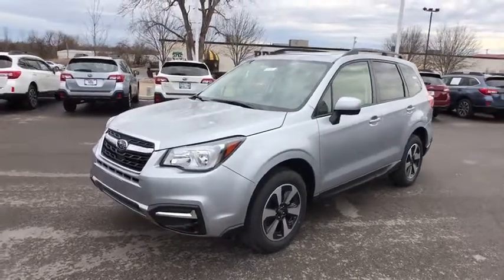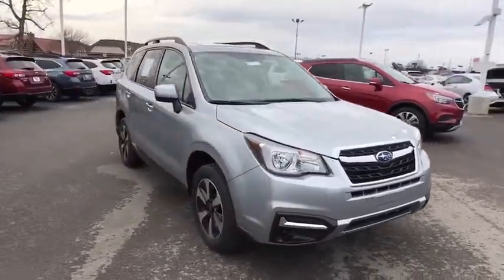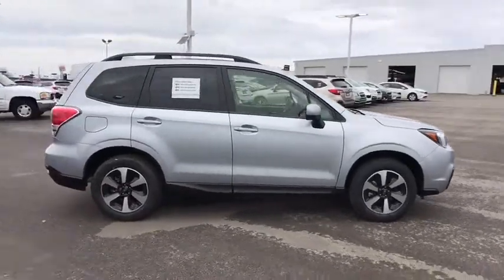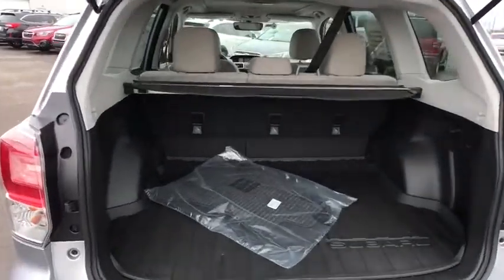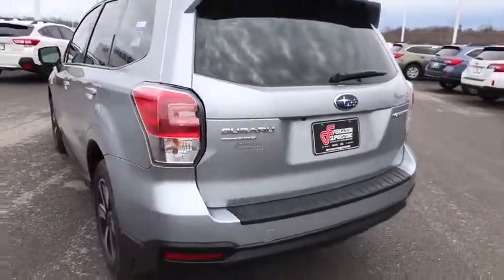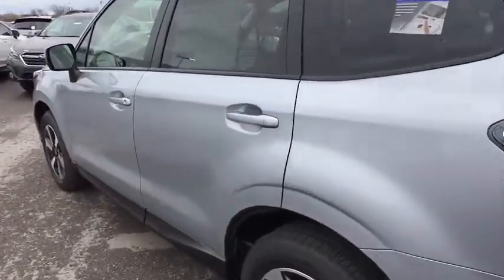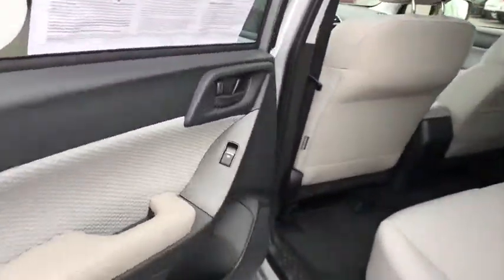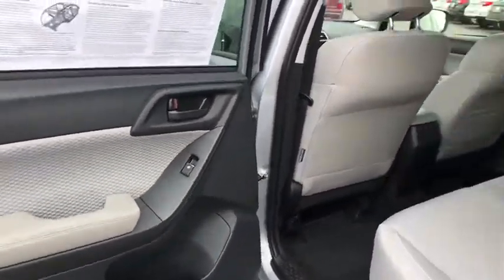2018 Subaru Forester Tulsa, Broken Arrow, Owasso, Bixby, Green Country, OK S81196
2018 Subaru Forester

Ferguson Superstore
1601 N Elm Place

$1,992 off MSRP! 2018 Subaru Forester 2.5i PremiumPriced below KBB Fair Purchase Price! 32/26 Highway/City MPGAt Ferguson, we are Upfront and Simple. We offer our best price to everyone, the first time. The only additional fee you pay is a $379 documentation charge.